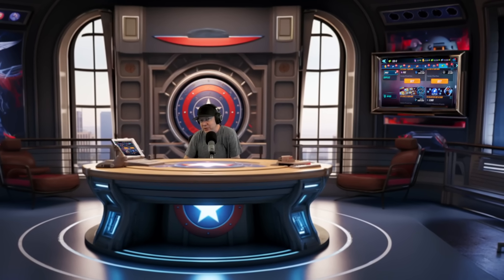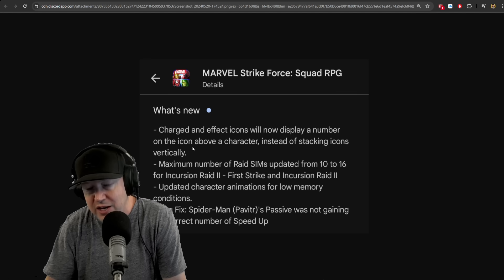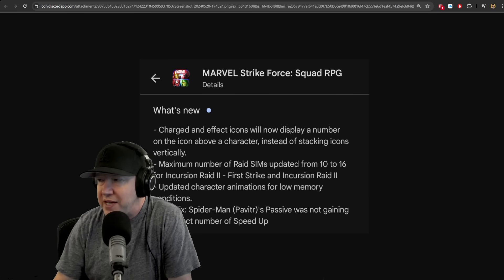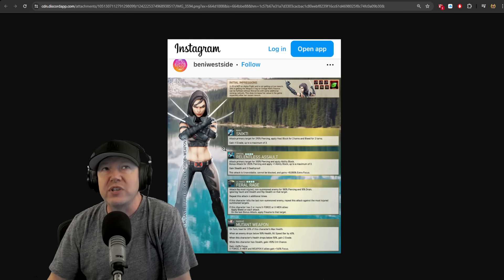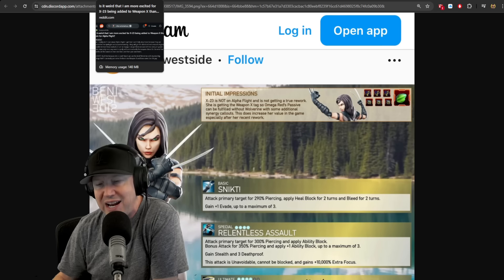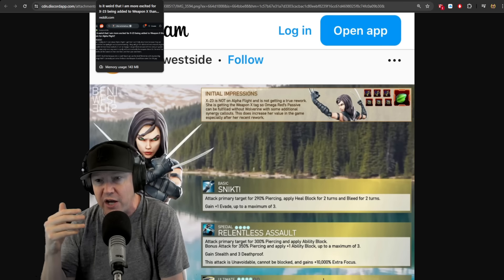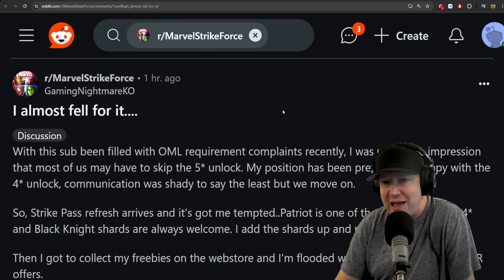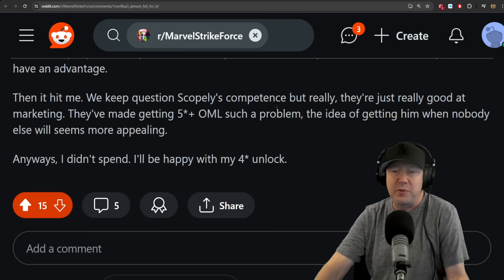X-23 Rework - Bugged Arena Event - Patch Notes - MARVEL Strike Force - MSF